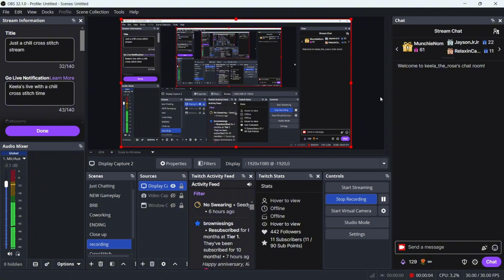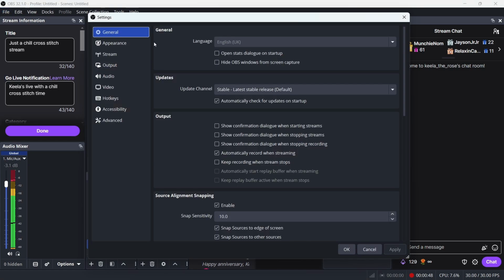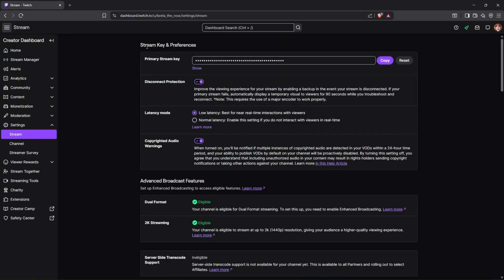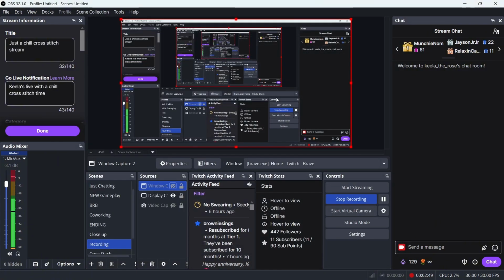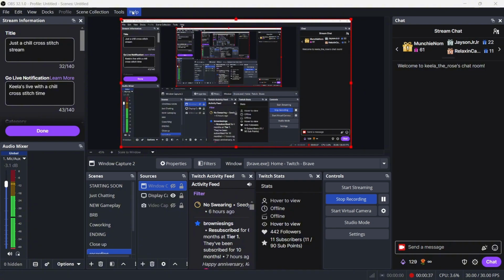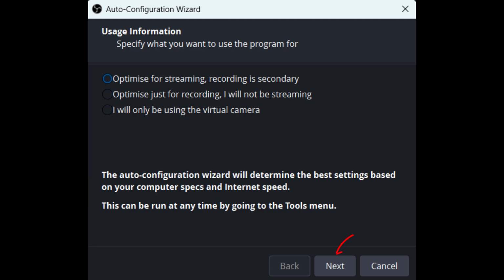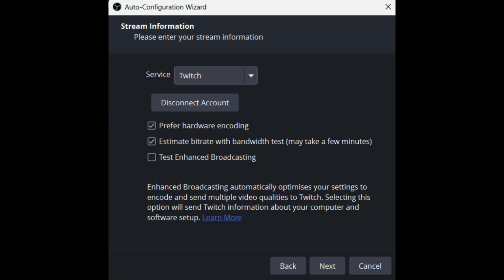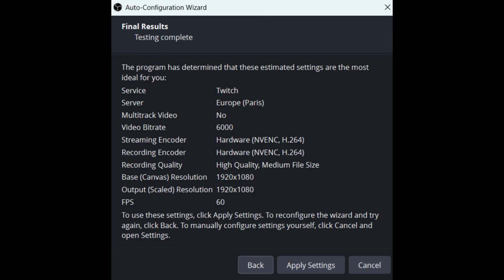OBS Studio Set Up for Beginners (2026) | Part 1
New to streaming? This is Part 1 of my beginner OBS Studio setup series.

In this video I'll show you how to connect OBS to your Twitch account and select the right settings using the auto configuration wizard.

This guide is designed for complete beginners, so don't worry if you've never opened OBS before!

[00:08] Connecting OBS to Twitch
[02:14] Auto Configuration Wizard